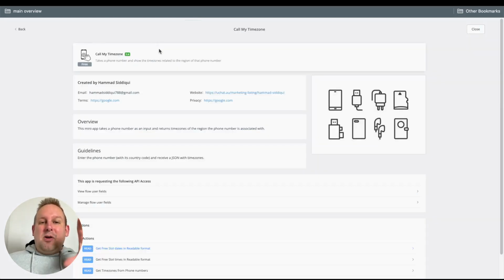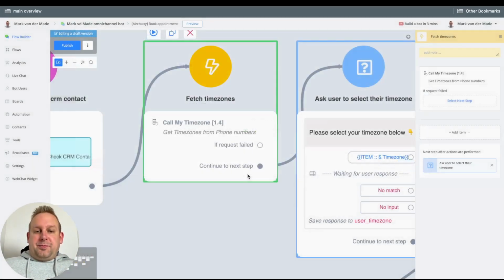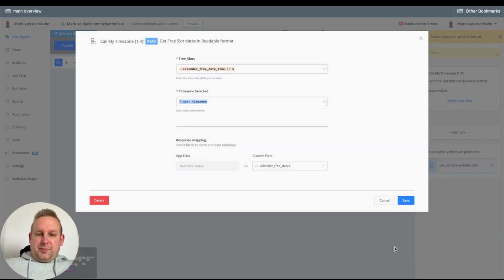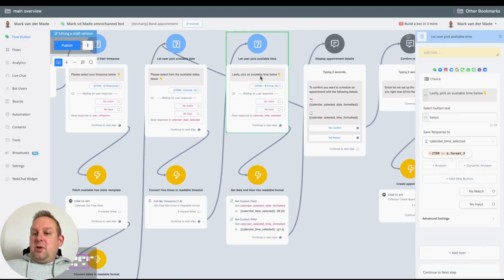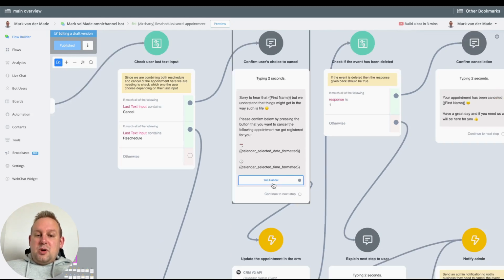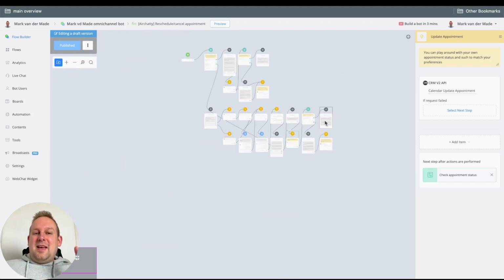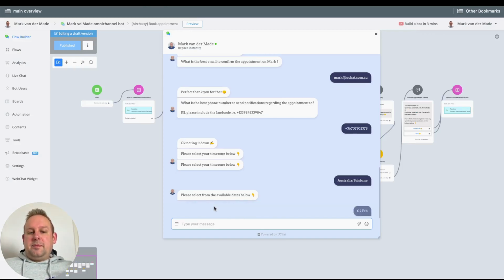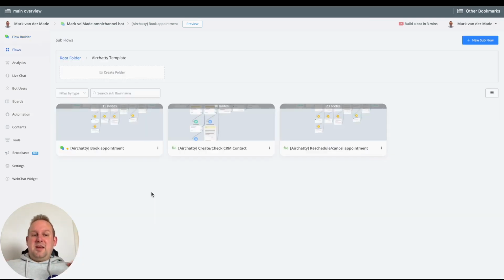UChat Update Tuesday - New mini app and template appointment Scheduling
In this weeks update Tuesday we wanted to make sure you got some amazing value. As an addition to our video past Friday where we shared how to completely replace Calendly we are going above and beyond and provide you with a premium template and new mini app.